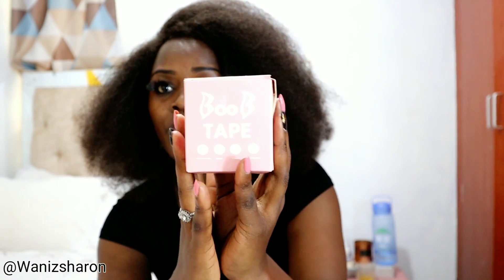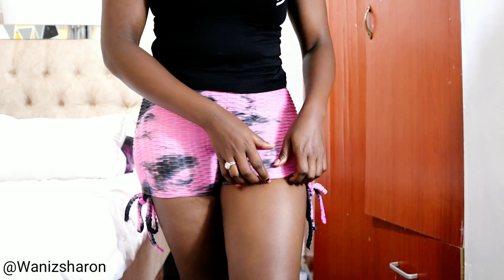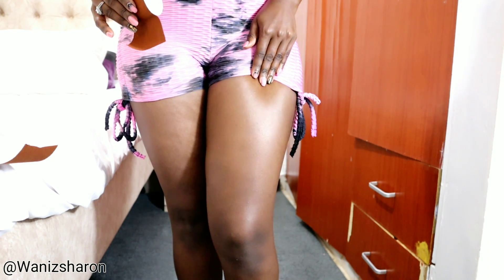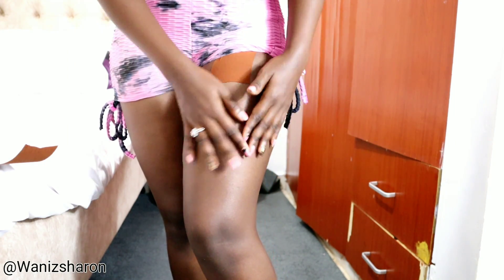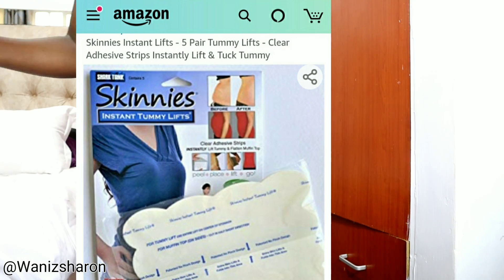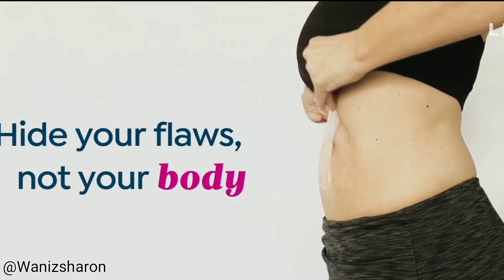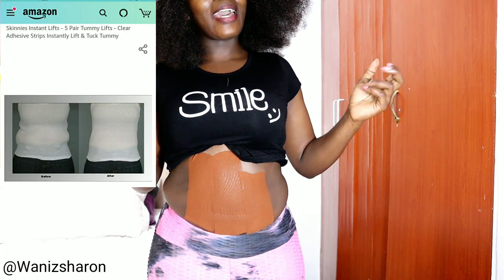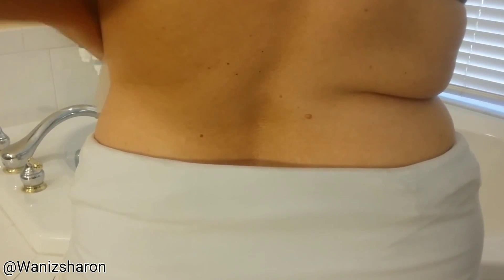Ladies Try This Method.Use This Life Hack.Hack or...?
Instant Thigh Lift
instant B**t Lift tape
Instant tummy lift
instant Back Fat Lift

1.Short shapewear
2.High waisted Underwear
3.Tummy tucker
4.Thong underwear
5.open bust bodysuit

Are You A Youtuber?Use tubebuddy to add tags on your videos and enjoy many more amazing features

seamless high waist Leggings
Short Shapewear
Quality shapewear  from Amazon
Quality and breathable waist trainer
Tummy trimmer sweatbelt
Amazon leather fabric
Velcro 2"
 elastic band from amazon